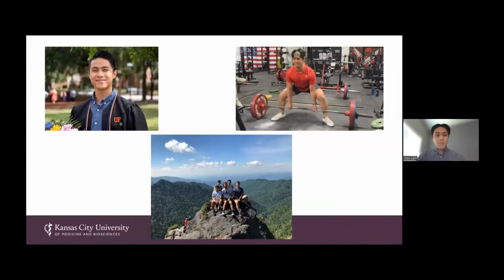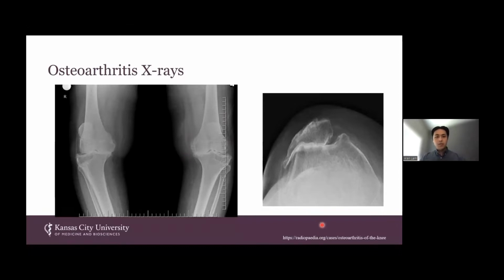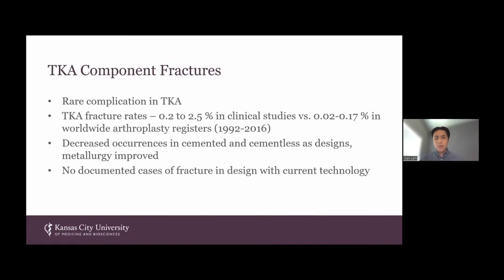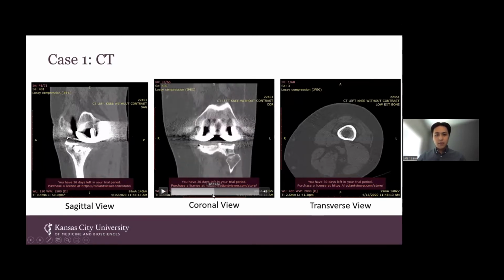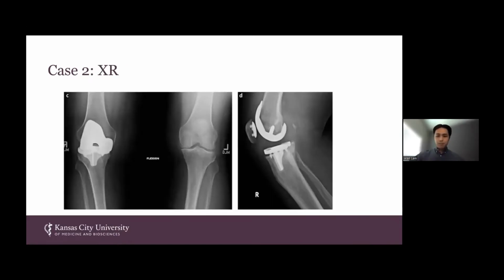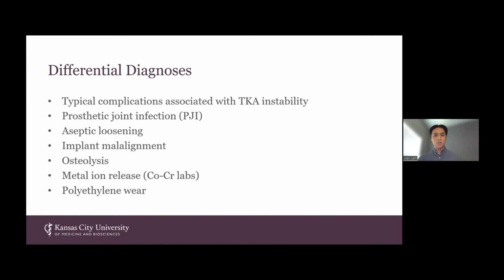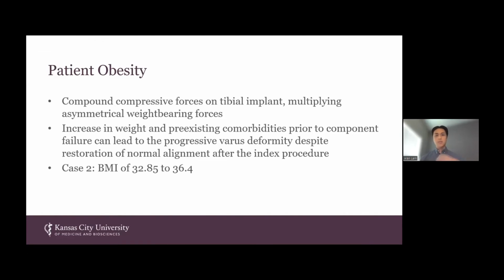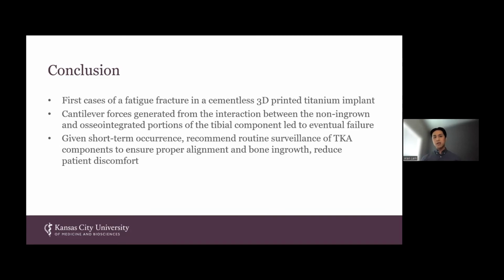SD Lam Journal Club 2 4 22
Case Study: "Early Tibial Component Fractures in a Cementless, 3D Printed, Titanium Implant of Total Knee Arthroplasty".  Alan Lam is a first-year medical student at Kansas City University. He spent his undergraduate years at the University of Florida studying Applied Physiology and Kinesiology, with previous research background in biomechanics and emotional regulation affecting motor performance. Alan is currently interested in pursuing orthopedic surgery and sports medicine. During his free time, Alan enjoys weightlifting, ultimate frisbee, and hiking trails.